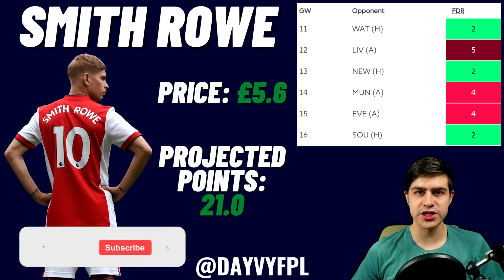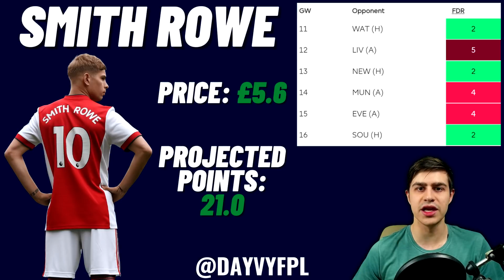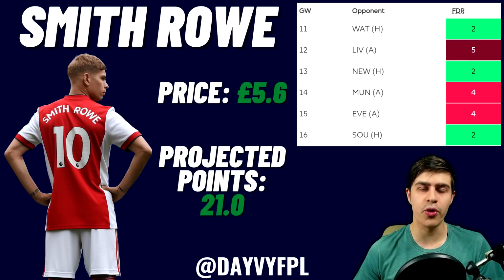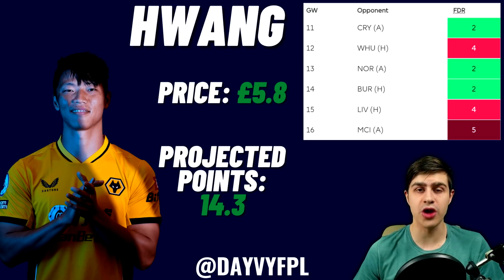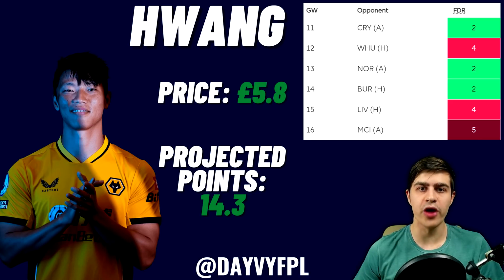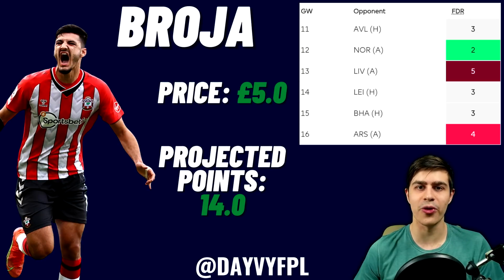FPL GW11 Guide! Kane vs Son! FPL Fantasy Premier League 2021/2022!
In this video we take a look at my FPL ULTIMATE GUIDE FOR FPL GAMEWEEK 11!